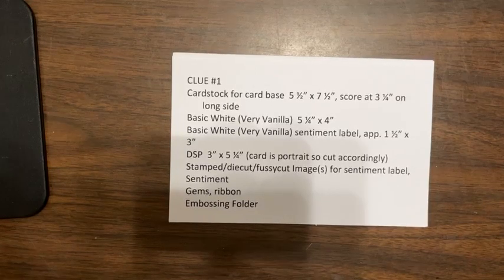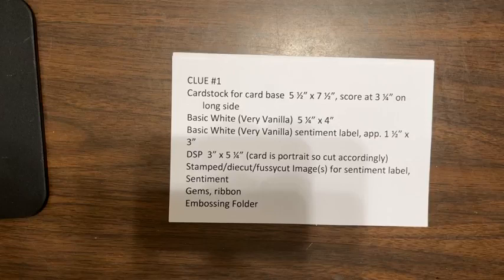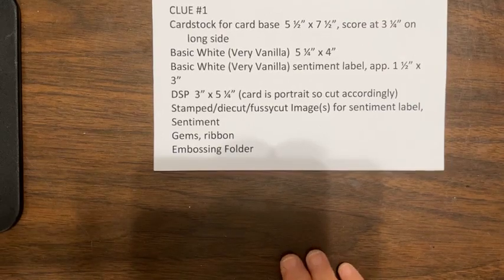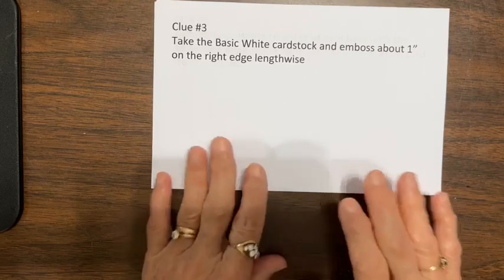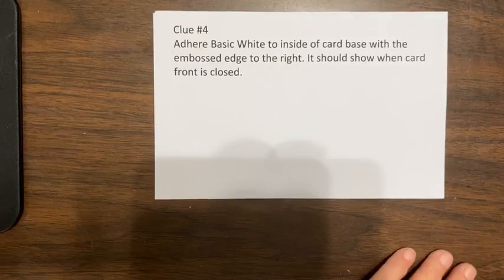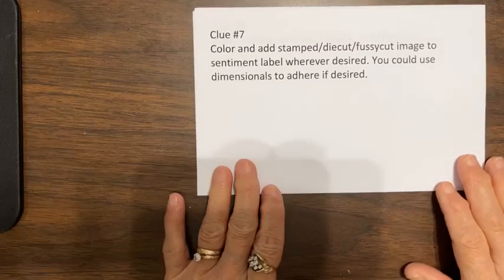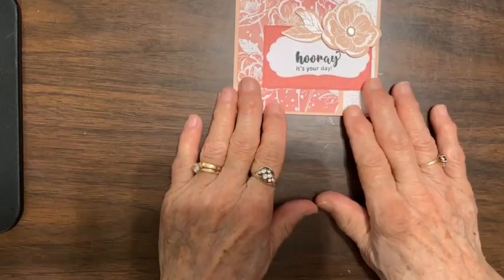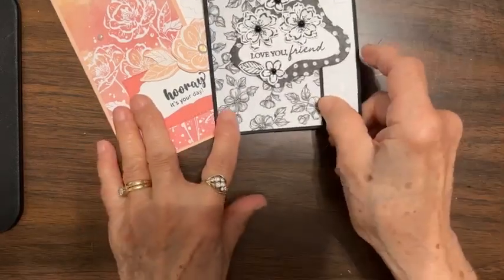3 23 23 Mystery Card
I'm StampinDeDe and I'm here this morning for Stampin' Thursday Mystery Card. Gather the supplies listed on Clue #1 and be ready to create a unique card, clue by clue!

If you want to place an order, visit my on-line store

My blog will have all the details of this video in just a few hours